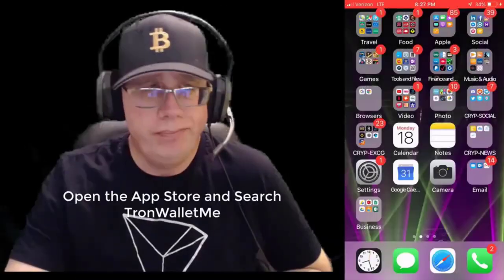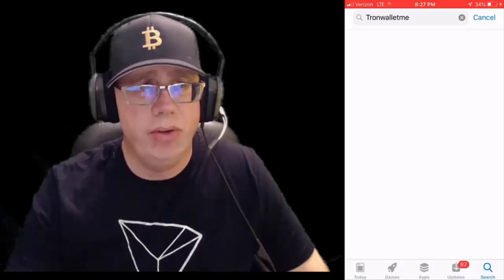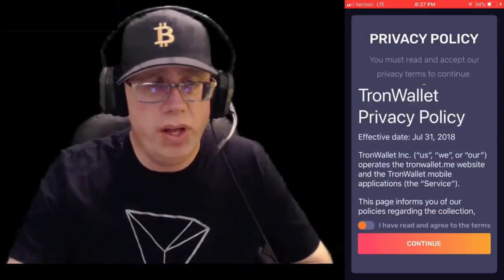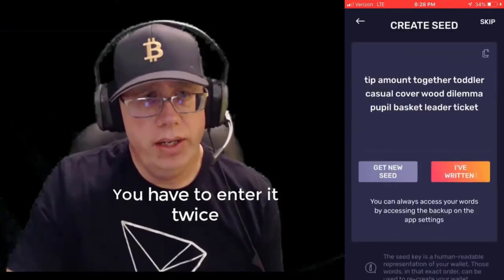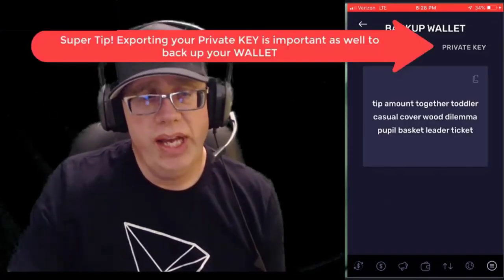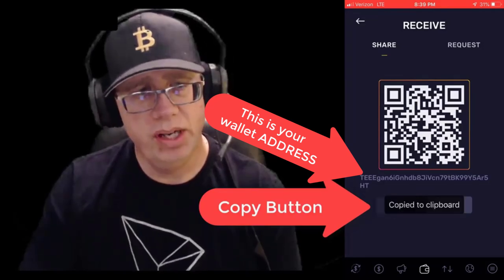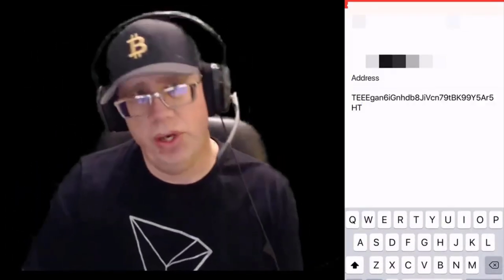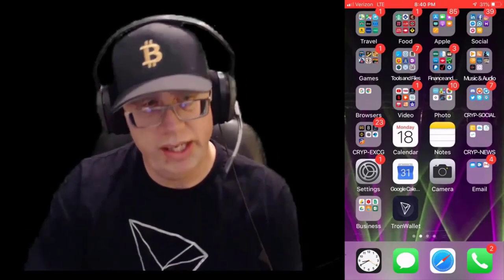TronWallet Mobile Tron CryptoCurrency Wallet Install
in this video I will show you how to install the mobile Tron Wallet for the tron cryptocurrency coin.  Having the mobile wallet is great for playing dapps on the go or managing your TRX.

CryptoSlo TRC-10 Token:  TronWallet Mobile Tron CryptoCurrency Wallet Install.  In this video I will show you how to install the TronWallet Mobile Tron Cryptocurrency wallet.  With this wallet you can interact with DAPPS and send and receive Tron.

👕👕👕 Crypto Gear 👕👕👕
► RedBubble Gear Give $10.